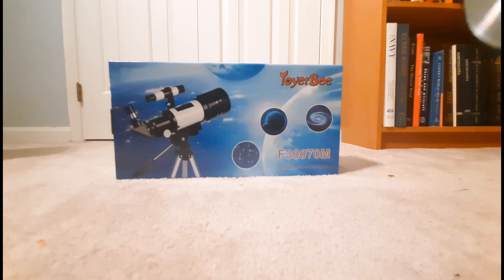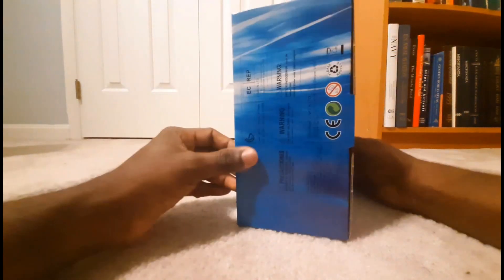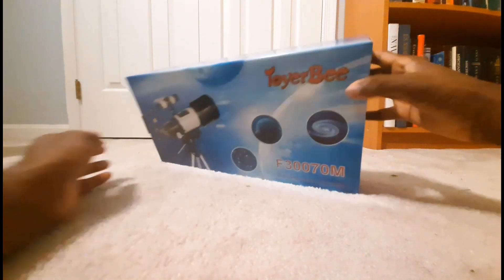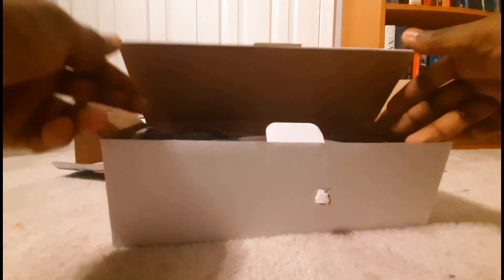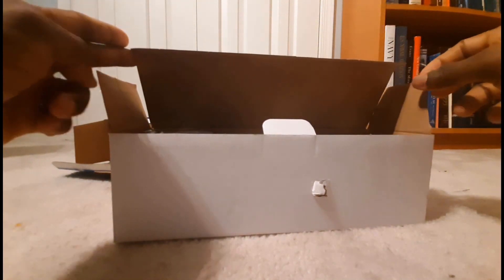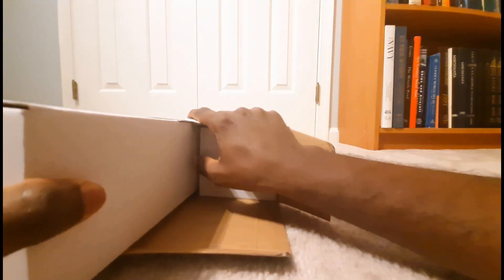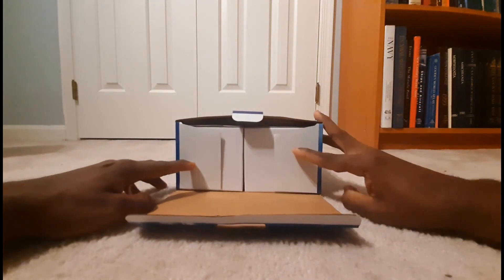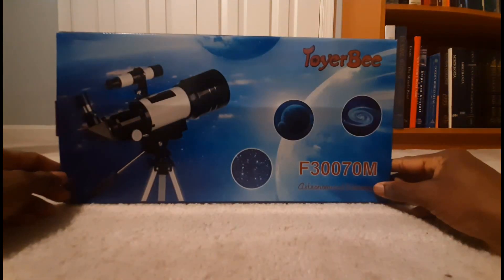Toyerbee Telescope 70mm Aperture 300mm Refractor Telescope Review, Test | ToyerBee Telescope F30070M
ToyerBee Telescope for Kids, Astronomy Kids Telescope with 3 Eyepieces, Compass & Tabletop Tripod, Portable Refractor Telescope for Astronomy Beginners, Great STEM Space Toys Gift for Kids to See Moon

Review of the ToyerBee Telescope for Kids

Section 1: Introduction - Empathize with the reader
When your child starts expressing curiosity about the night sky, it can be hard to know where to begin.  It is important to find a telescope that provides good image quality without breaking the bank. The ToyerBee Telescope for Kids is an excellent choice for a parent who does not want to go overboard with an expensive telescope yet still wants their children to have the opportunity to explore the night sky. Its various features and great image quality make it an ideal telescope for children just starting out with stargazing.